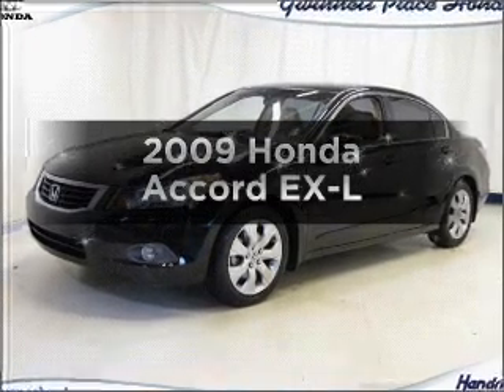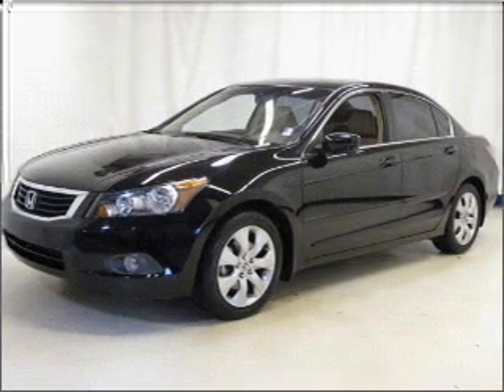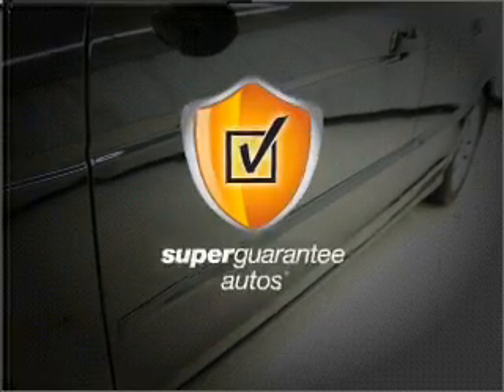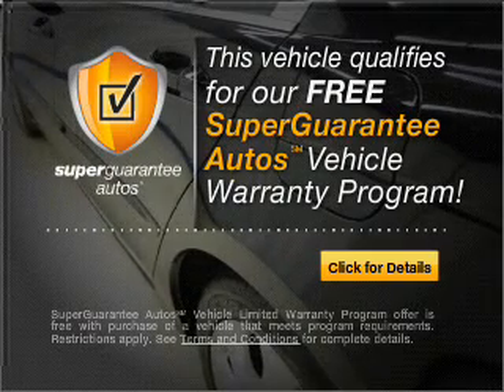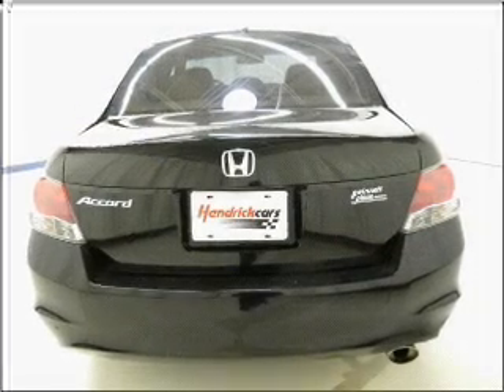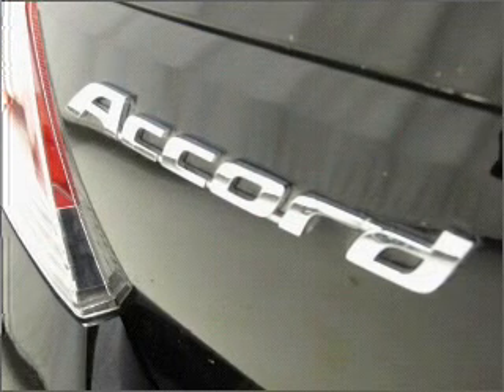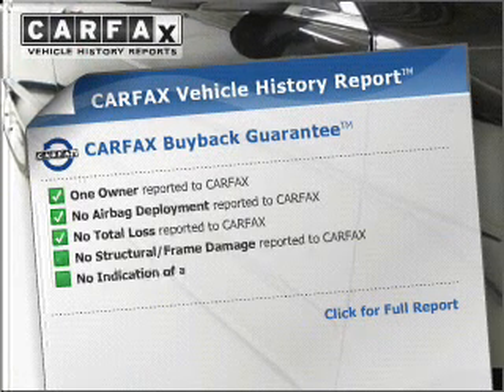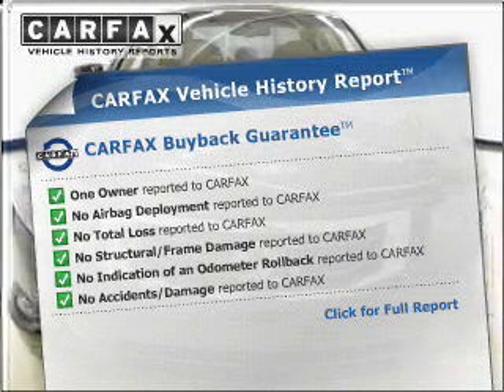2009 Honda Accord - Duluth GA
Year: 2009
Make: Honda
Model: Accord
Trim: EX-L
Engine: 2.4 liter inline 4 cylinder 16 valve
Transmission: 5-Speed Automatic
Color: White
Mileage: 33110
Address:
3325 Satellite Blvd